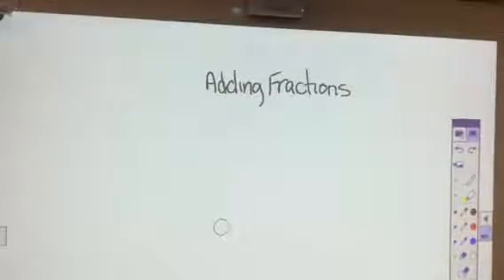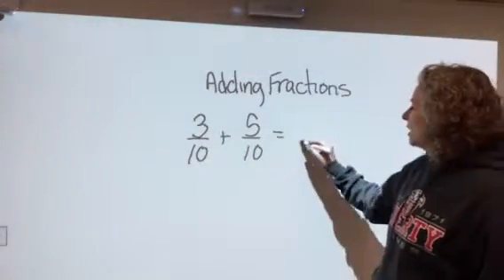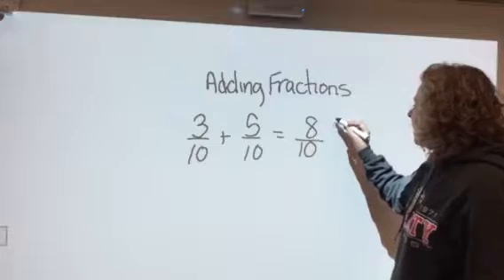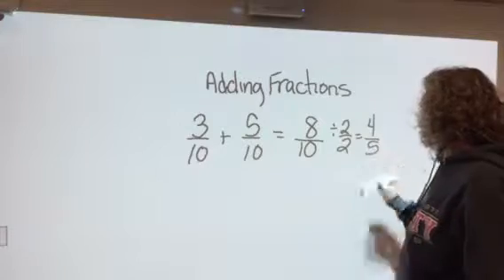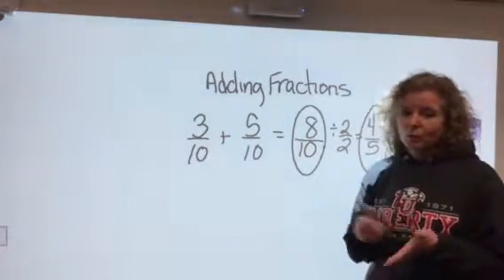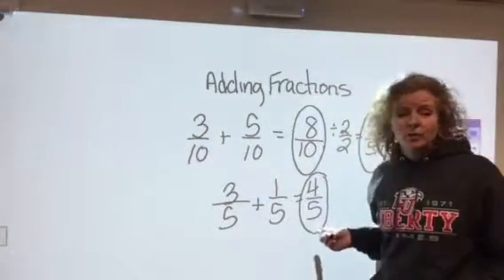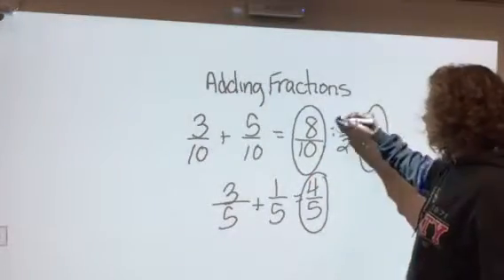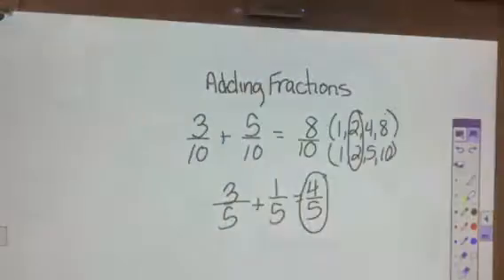Adding fractions 4th 2